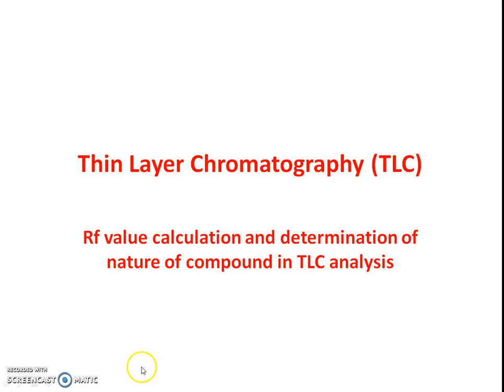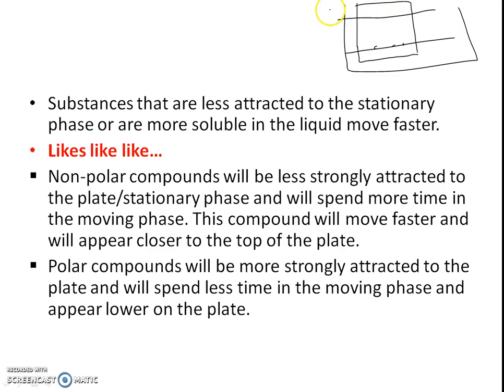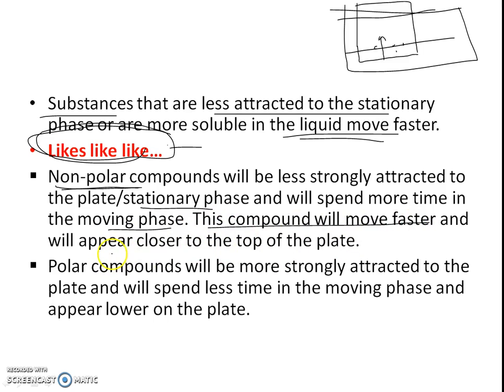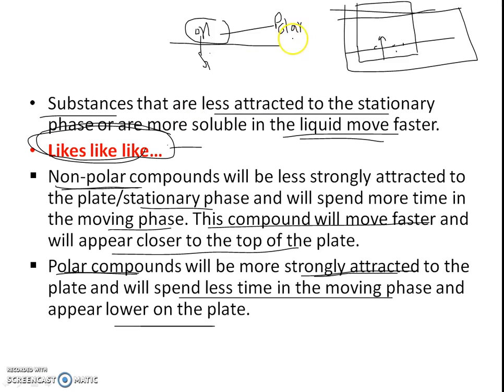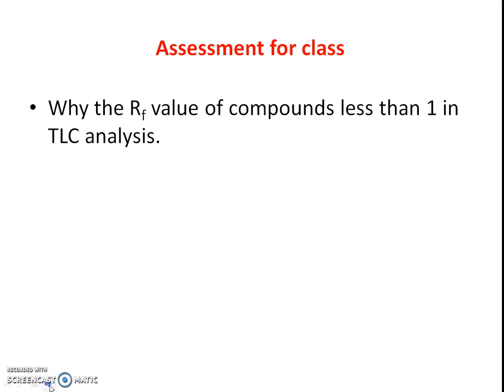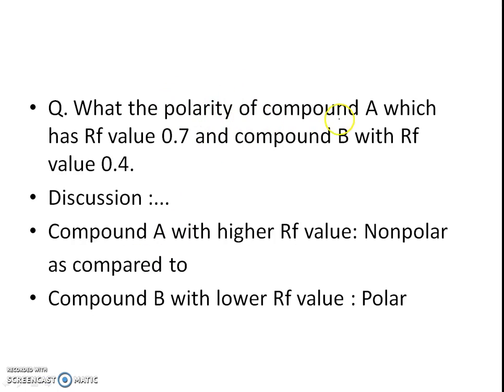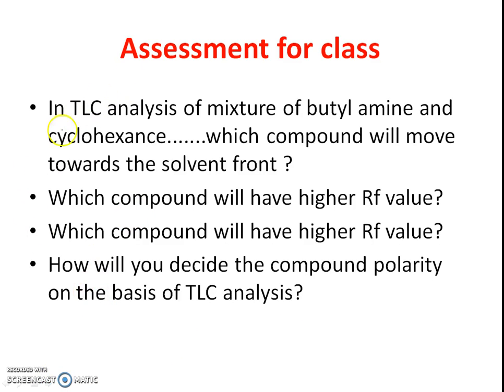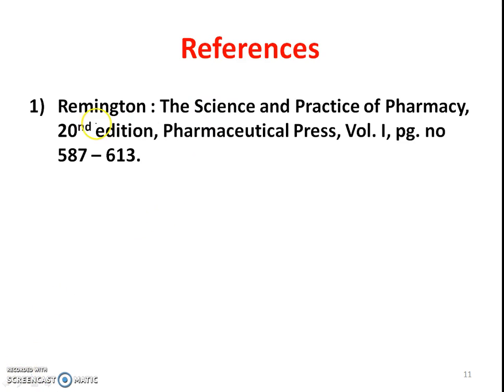Determination of nature of compound along with Rf value calculation in TLC 04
The video consists of the way to calculate retardation factor (Rf value) in TLC. The video shows the comparison of molecules as polar and nonpolar depending on their Rf value. By watching video, it is possible to compare the two compounds as polar and nonpolar in context to TLC analysis